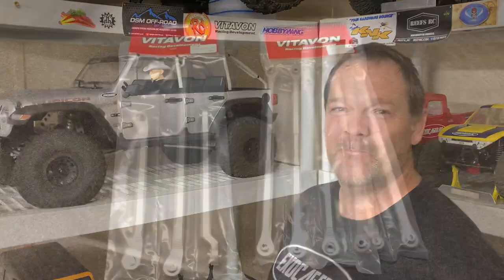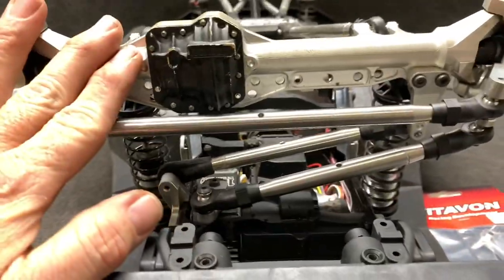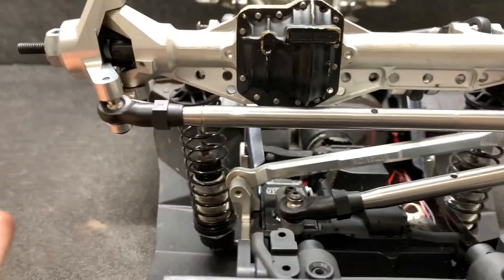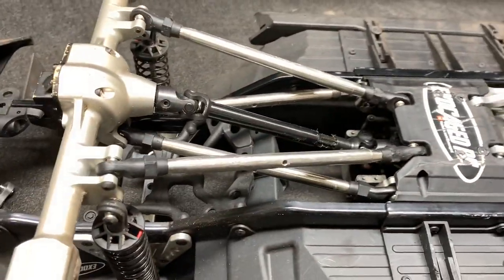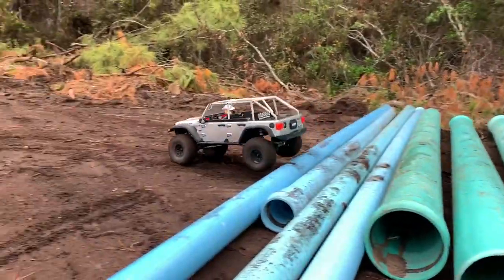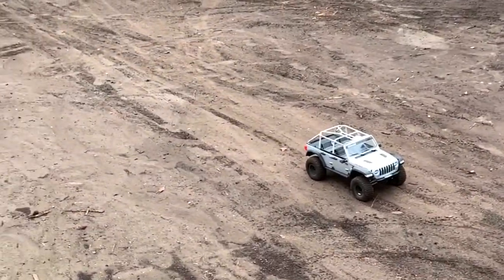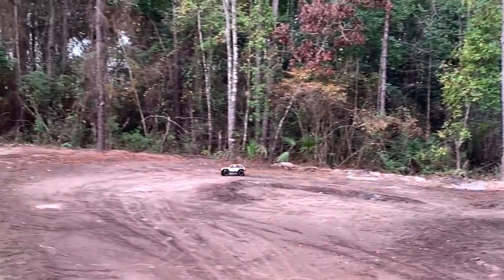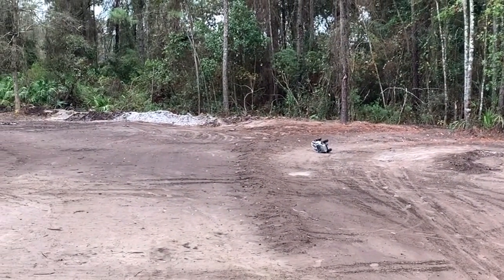SCX6 Vitavon Steering and Suspension Links Install and Drive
Links below for these parts and more from Vitavon along with the servo and powersystem, use them to help support Exocaged RC, Thanks!!

Axial SCX6 ( IN STOCK! )

Vitavon Parts in this video
Steering Link Set
Suspension Link Set

All Vitavon for SCX6
Axle Gears
Transmission Motor Mount

Powerhobby 1513 5th Scale Servo

Castle Monster X 6s ESC ( I've got a 1900kv Hobbywing but this Castle is better )
Amazon (ESC Only)
Amazon (2200kv Combo)
Ebay (ESC Only)
Ebay (2200kv Combo)